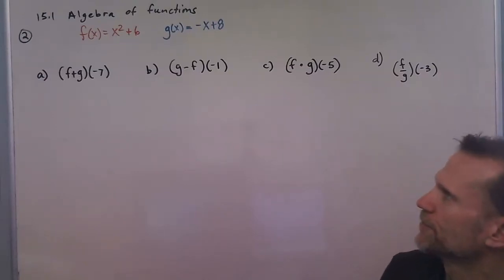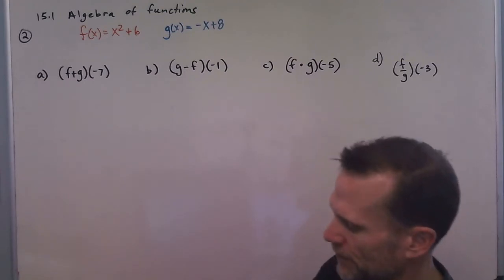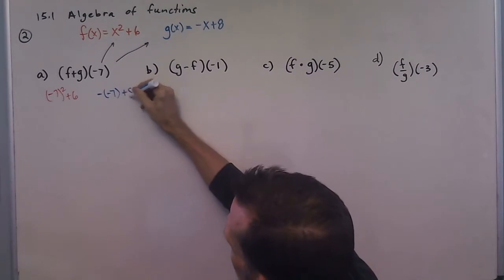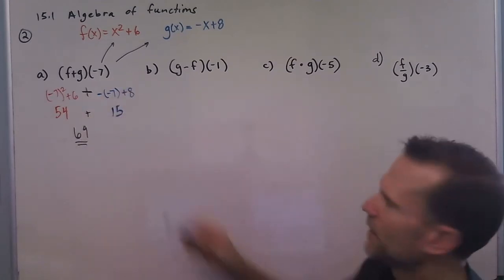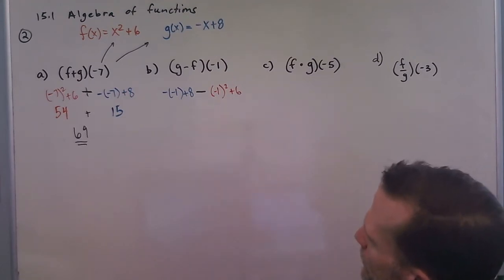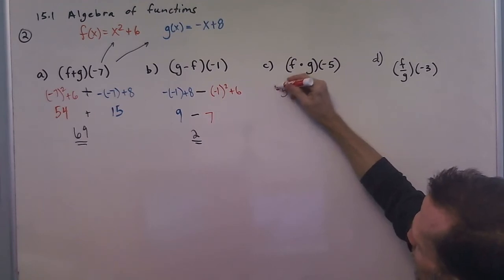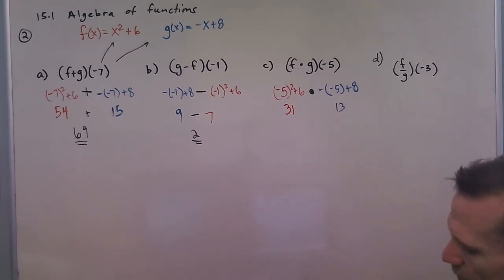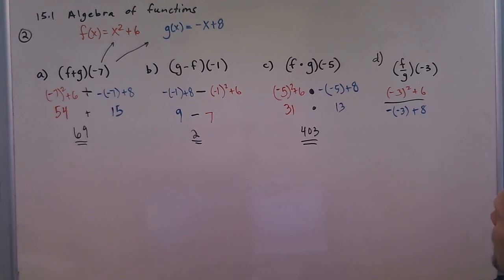15.1 #2 a,b,c,d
A video to supplement problem 2  (a, b, c, & d) from 15.1of the Module 15 note packet.